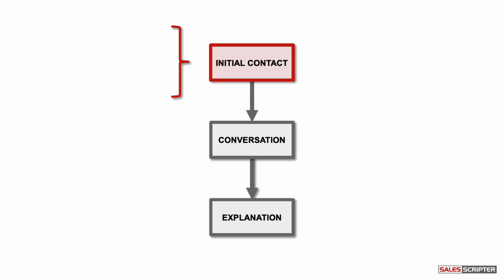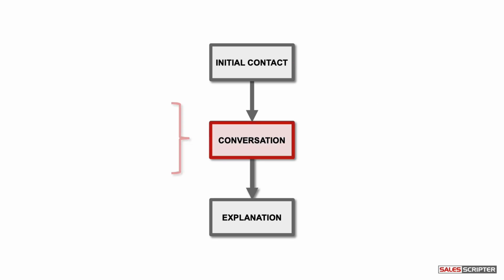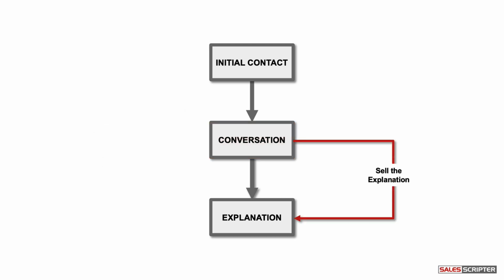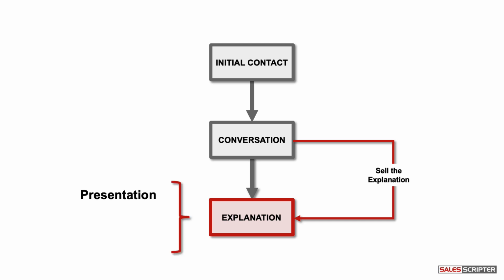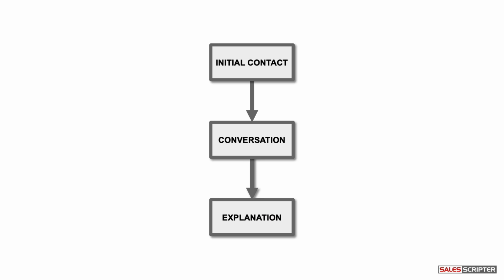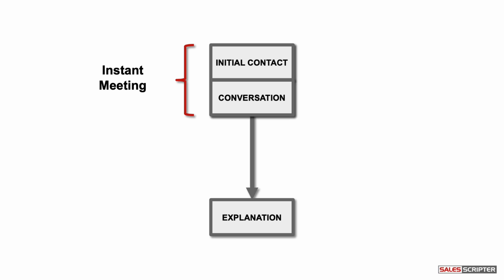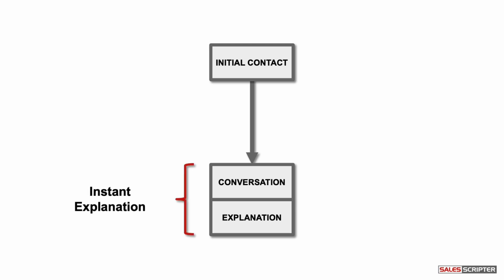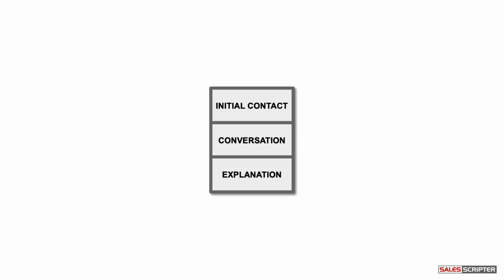Using A Conversation-Based Sales Process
In this video, we discuss Using A Conversation-Based Sales Process.